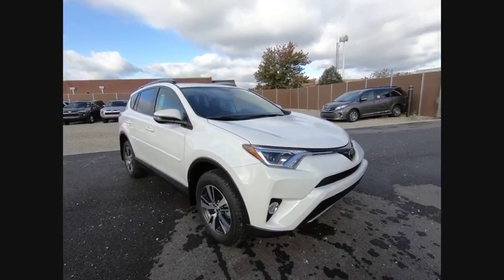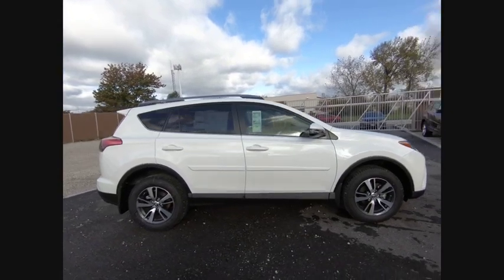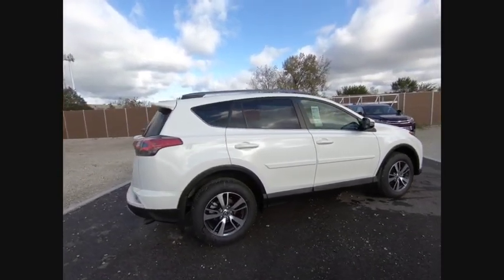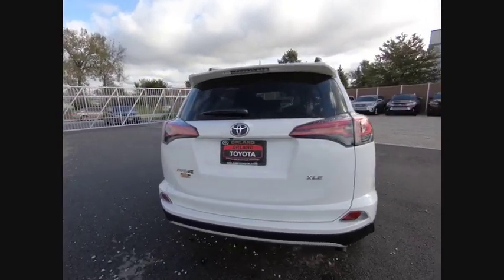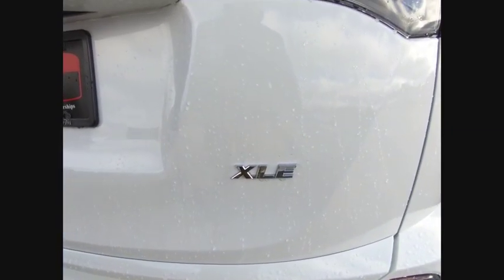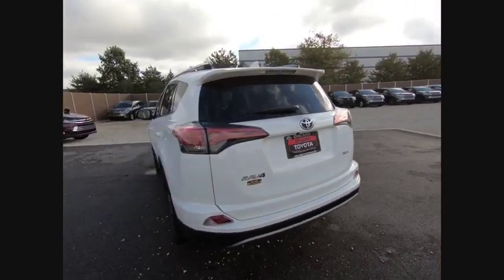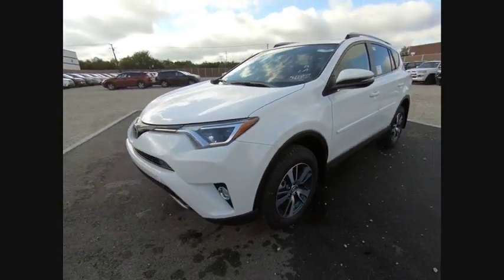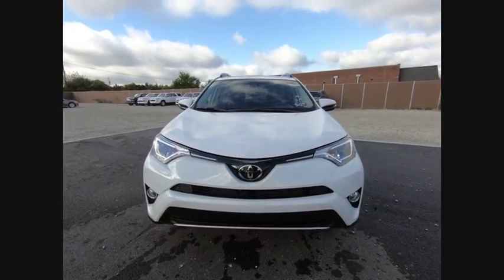2018 Toyota RAV4 Tinley Park IL 38080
2018 Toyota RAV4 XLE

Orland Toyota
8505 W 159th St

2018 Toyota RAV4 XLE Factory MSRP: $29,252brbrbrOrland Toyota has the Toyota vehicles that you need in your life. We have Camry, Corolla, Rav4, and any other Toyota model that you could possibly want right here in Tinley Park. Dont forget about our indoor Certified pre-owned Toyota showroom which is one of the largest in the area. To put it simply, if you need a car, then we are the perfect solution for you. Of course, we can even perform the Toyota service and maintenance that you need done, and we can supply you with the Toyota parts that you have been looking for. Our family owned dealerships have served this area for many years. We look forward to meeting every one of our customers, and we will always be here for you before, during, and even after the sale. When you come to us, you will receive exceptional customer service and we will make you feel right at home. Our Tinley Park location was built to serve Orland Park, Joliet, Naperville, Oak Forest, Romeoville, Harvey, Chicago Heights, Burbank, Calumet City, and the surrounding areas, but we still love to get customers from out of state and even North Chicago. We look forward to serving you soon! Price includes the following rebates and incentives from Toyota Financial Services: $2,500 - TMS Customer Cash - Chicago. Exp. 10/31/2018